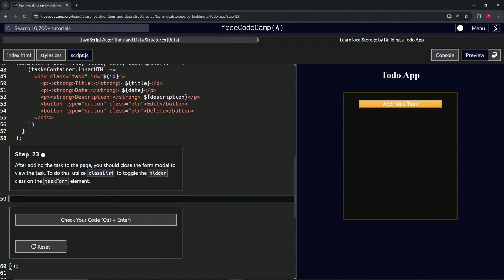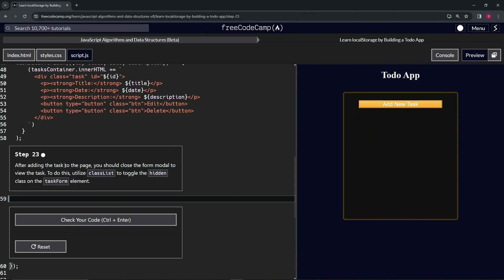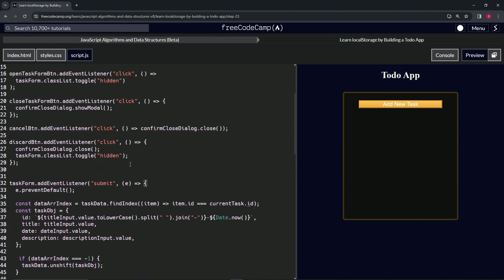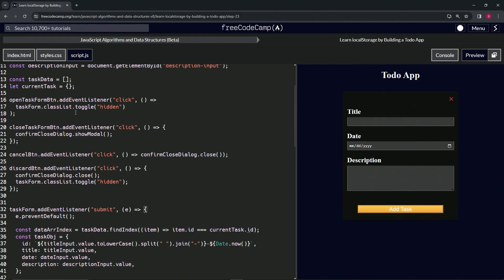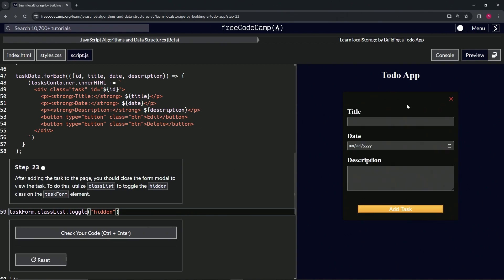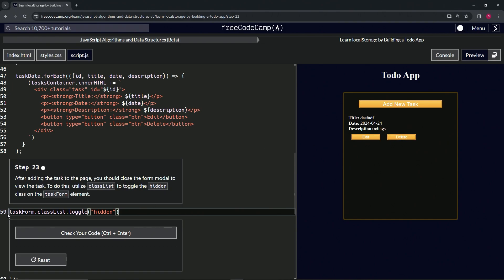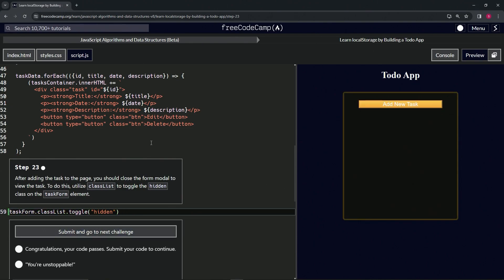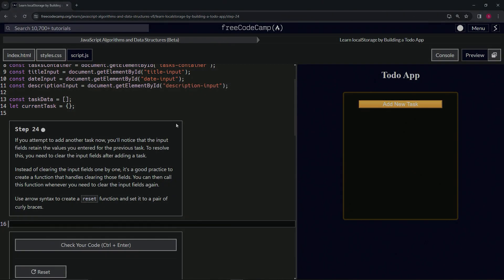Learn localStorage by Building a Todo App: Step 23 | freeCodeCamp | JavaScript | (Beta)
🌟 "Streamlining Task Visualization: Closing the Form to Reveal Tasks in Your Todo App" 🌟

🔍 Reaching Step 23 in our Todo app development journey, we introduce a crucial usability enhancement aimed at streamlining the task visualization process. After a task is added or updated, it's essential to provide users with an immediate view of their task list, ensuring a seamless flow between task entry and task management. This tutorial guides you through utilizing the `classList.toggle` method to close the task form modal, thereby allowing users to focus on the tasks at hand without manual navigation or additional clicks.

By toggling the "hidden" class on the `taskForm` element, we achieve an efficient transition from task entry to task display, ensuring that the task list is promptly updated and accessible. This approach not only enhances the user experience by reducing friction in task management but also emphasizes the dynamic nature of the Todo app, capable of updating and adapting in real-time to user inputs.

📌 Enhancing User Flow with Efficient Transitions:

Incorporating a method to automatically close the task form after task submission significantly enhances the user flow within the app. This feature ensures that users can effortlessly proceed from adding or editing tasks to viewing their updated task list, fostering a more intuitive and efficient task management experience.

📊 Leveraging classList for Dynamic UI Adjustments:

The use of `classList.toggle` to manage the visibility of the task form modal showcases the versatility of this method in creating dynamic UI adjustments. This technique simplifies the implementation of conditional UI changes, making the app more responsive to user actions and streamlining the overall interaction design.

✏️ JavaScript: Powering Smooth Application Interactions:

This phase of the project highlights JavaScript's capabilities in powering smooth application interactions. Through simple yet effective manipulation of DOM elements, JavaScript enables the creation of a user-friendly interface that dynamically adapts to facilitate an optimal user journey.

📘 Advancing Your Application's Usability:

Implementing this functionality marks a significant advancement in your application's usability. This tutorial enriches your web development skill set, offering practical insights into enhancing application flow and user experience through strategic DOM manipulation and event handling.

🌍 Sharing Usability Enhancements:

As you implement this feature to close the form and reveal tasks, share your approach and the impact on usability with the developer community. Engaging with fellow developers offers a platform for mutual learning and can inspire further enhancements to user flow and application design.

📈 Showcasing Your Interface Innovation:

Successfully integrating this feature into your Todo app not only progresses your project but also showcases your innovation in interface design. This enhancement highlights your commitment to developing applications that prioritize user convenience, efficiency, and satisfaction.

Celebrate this achievement in your Todo app development, looking forward to further refining your application with features and functionalities that continue to elevate the user experience and streamline task management.